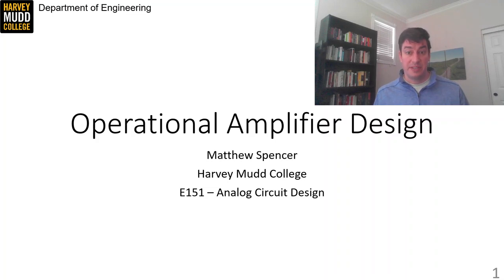Lecture 23: Op-Amp Design | Intro to Analog Design | Harvey Mudd College